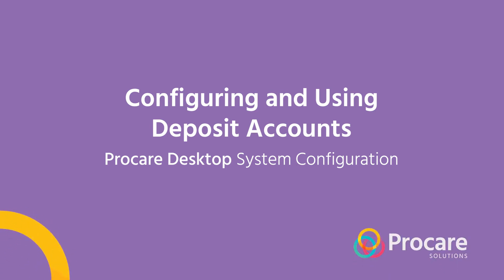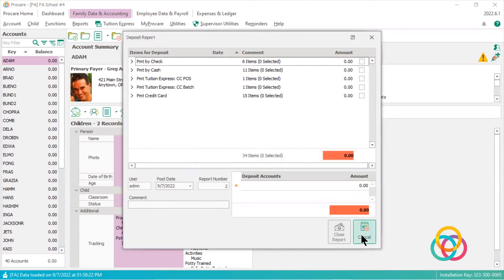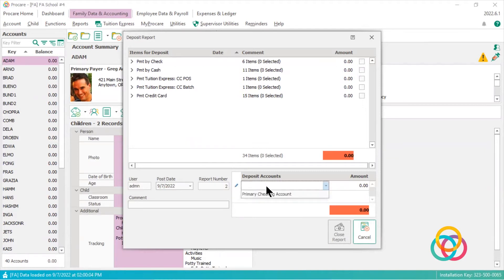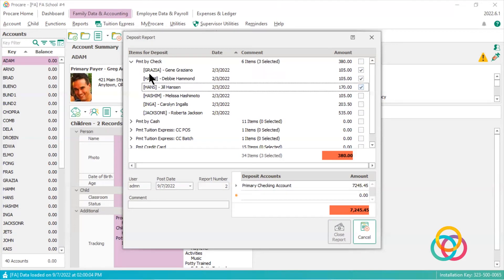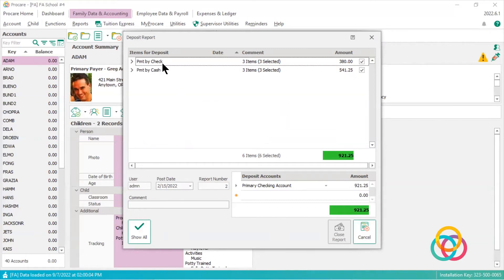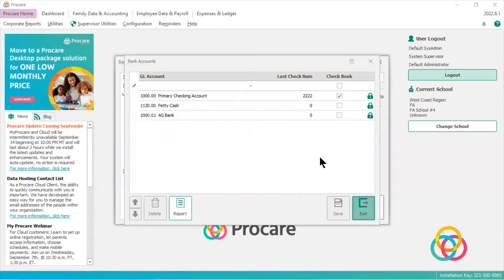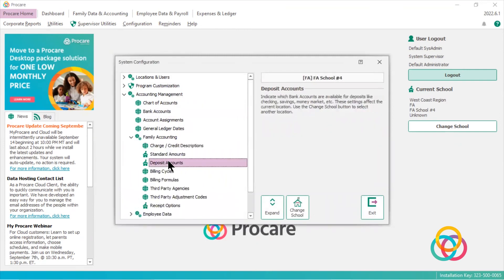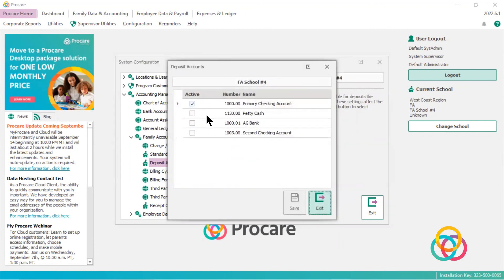Configuring and Using Deposit Accounts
Learn more about configuring and using deposit accounts inside Procare Desktop in this video with Jimmy Lyons.